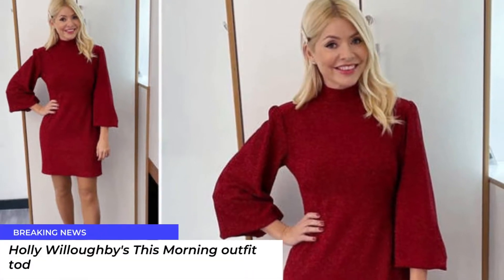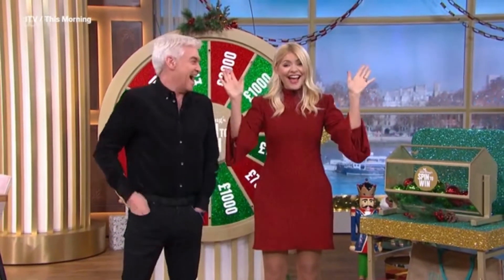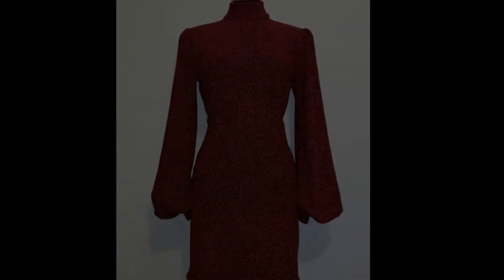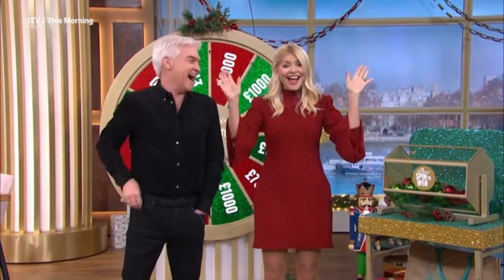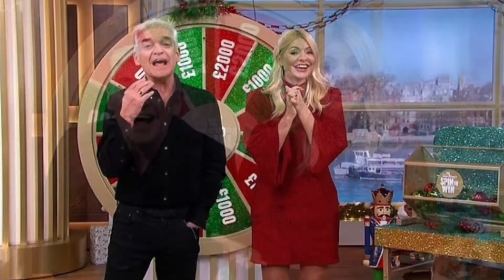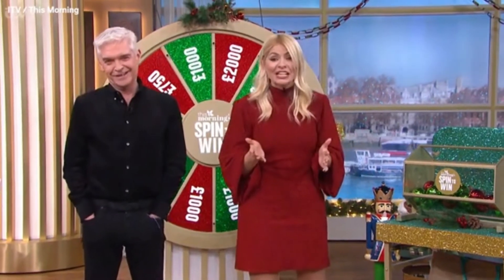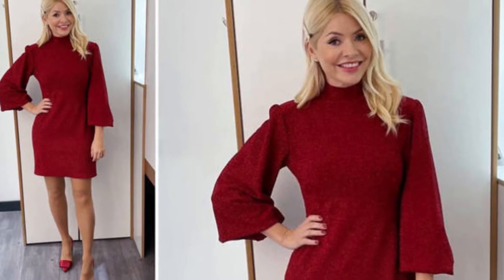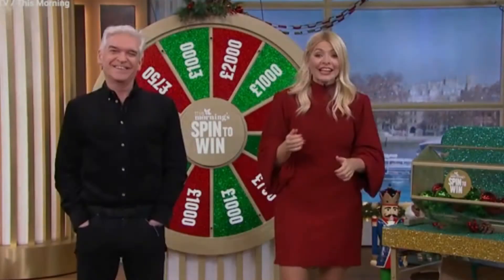Holly Willoughby's This Morning outfit today: How to get her red mini dress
Where is Holly Willoughby's red This Morning dress from and how much does it cost?
It's a very different Friday on This Morning today, as Holly Willoughby and Phillip Schofield are fronting the show.
Usually Dermott O'Leary and Alison Hammond present on Fridays, but not today!
And Holly is getting us in the festive spirit with her outfit which consists of an incredible red dress.
The Kerry Dress is made from a sparkly red jersey and has a high neck with gold buttons on the back of the neck.
From Franks, the piece is currently priced at £210, so it definitely doesn't come cheap!
Holly has paired the dress with some red heels from LK Bennett which are on sale at £249.
holly willoughby,this morning,holly willoughby outfit today,holly willoughby this morning,holly willoughby outfit,holly willoughby dress,holly willoughbyand phillip schofield funny bits,holly willoughby let her best assets take centre,good morning britain,holly willoughby's jumping the queue,holly willoughby's crying,holly willoughby laughing,holly willoughby's apology,best holly willoughby,amy walsh also flashed her cleavage as she opted for a red mini dress
IMPORTANT!